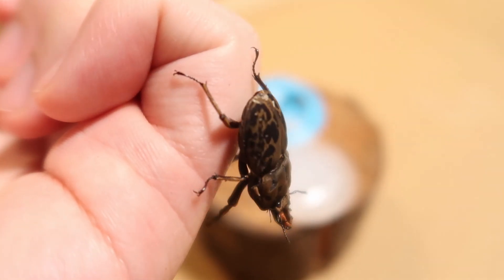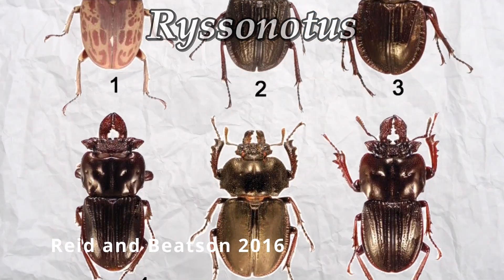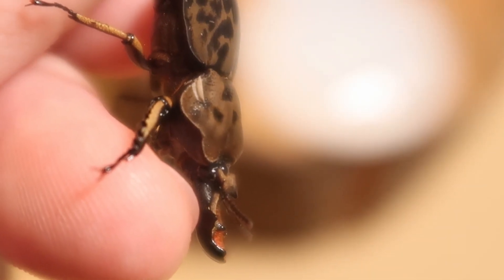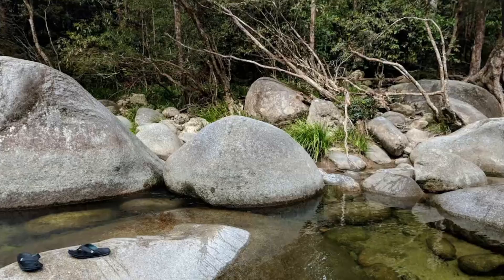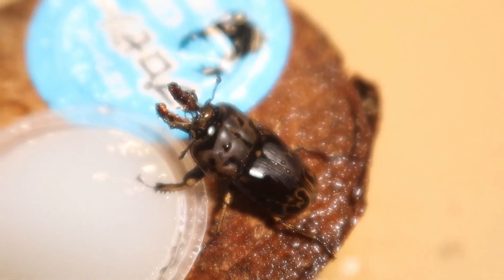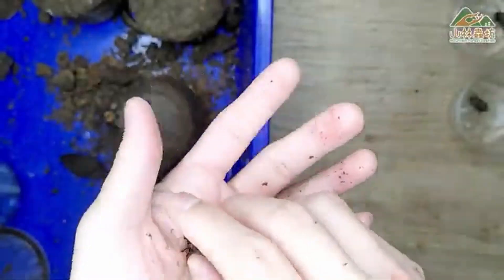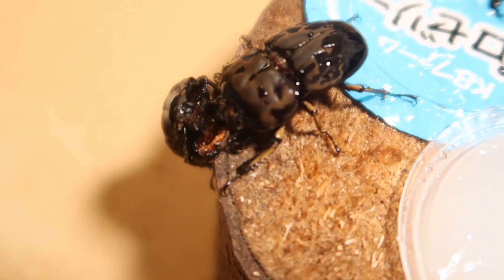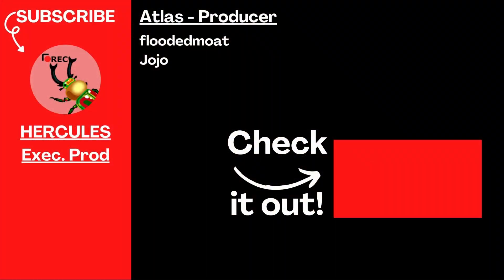The Cutest Stag Beetle from Australia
Australia has no shortage of beautiful colorful beetles but we're taking a turn and showing how beautiful even brown beetles from this wonderful continent can be. Today we're covering Rhyssonotus nebulosus and it's small but incredible abilities that easily make it one of my favorite beetles in the world.

Sources:
A Guide to Stag Beetles of Australia - George Hangay and Roger de Keyzer 2017
Revision of the stag beetle genus Ryssonotus MacLeay (Coleoptera: Lucanidae), with descriptions of a new genus and three new species - Reid and Beatson 2016